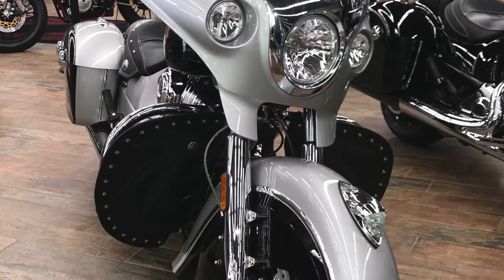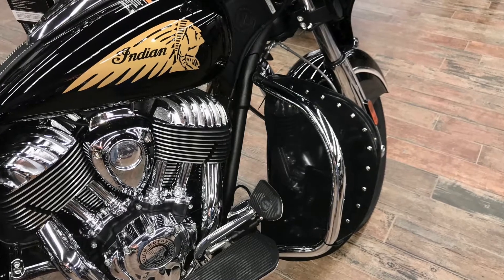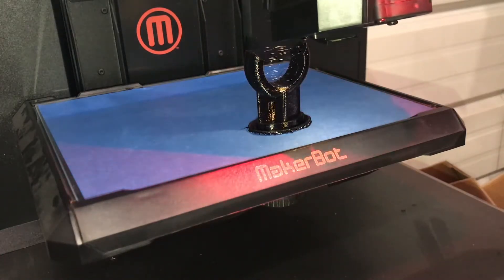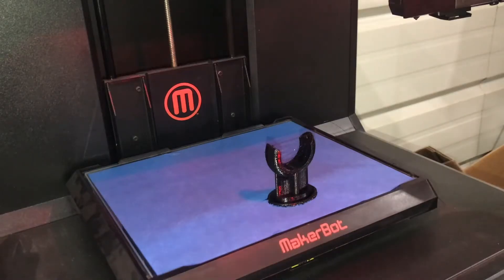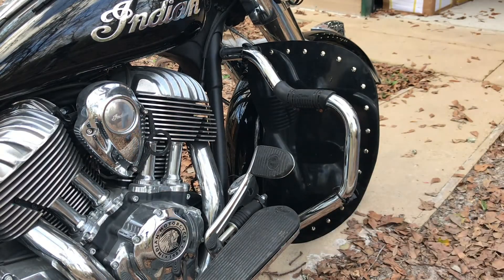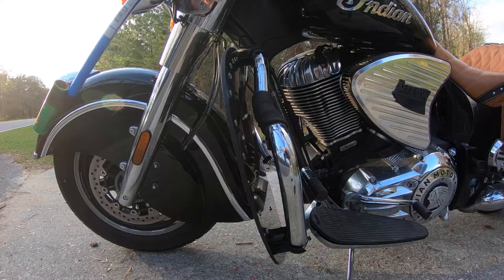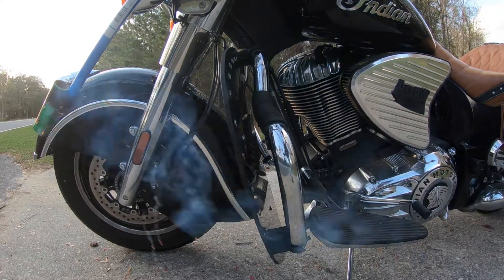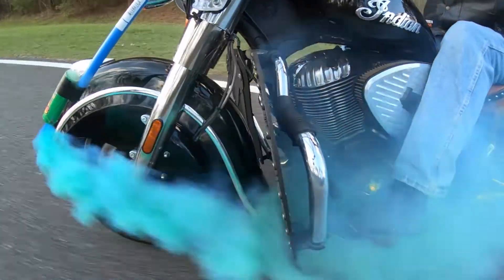Indian Feather Lowers Smoke test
Thunder Works offers some new Lowers for the Indian 111 bikes with highway bars. These lowers feature feathers and mount in a unique way allowing hi way pegs and full use of the hi way bars.